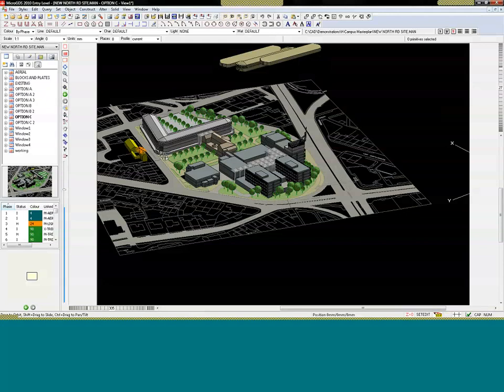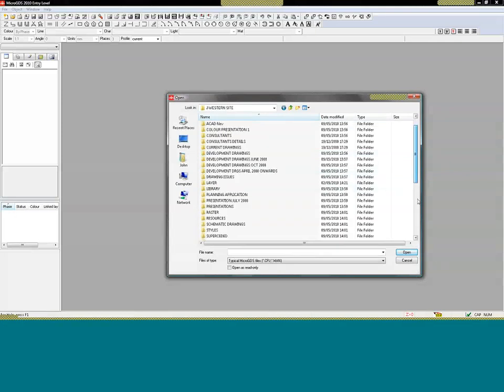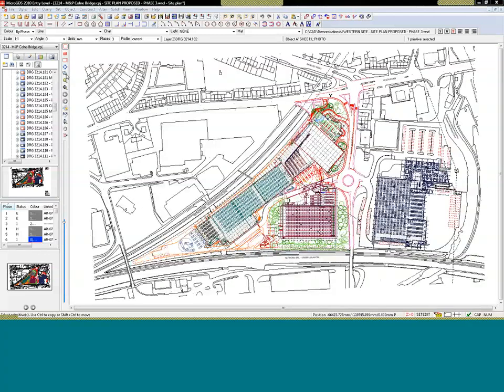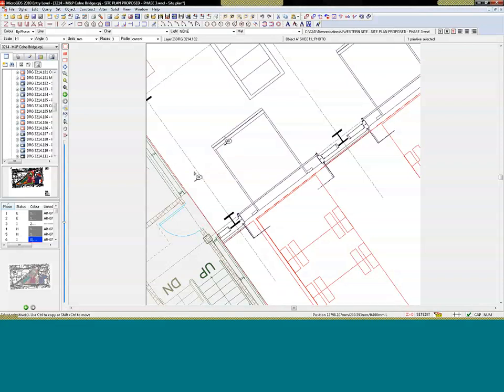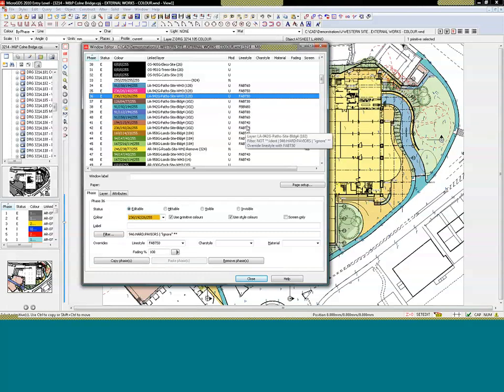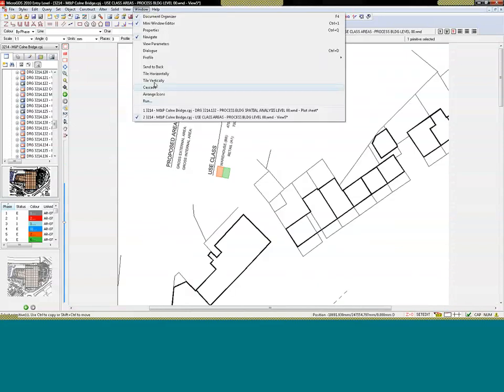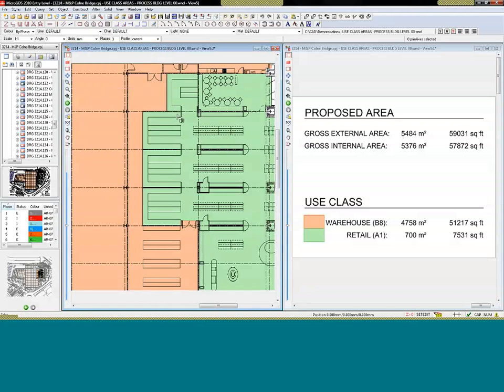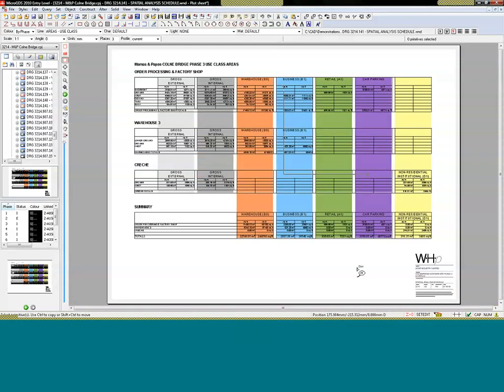MicroGDS EL Webinar (4 of 5)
This webinar introduces MicroGDS EL using real commercial projects and is presented by John Warburton RIBA.